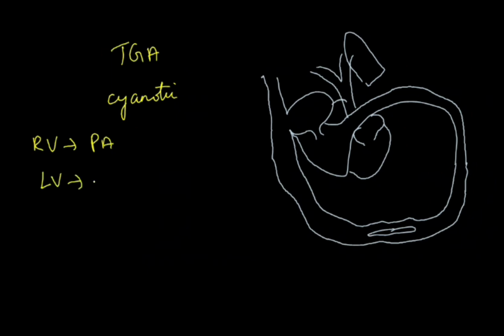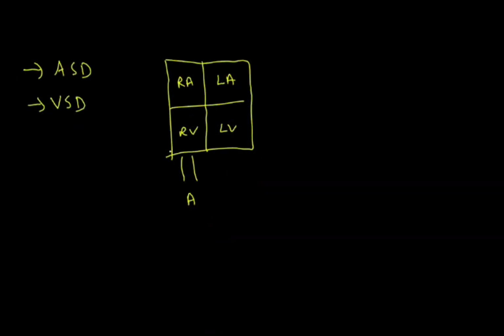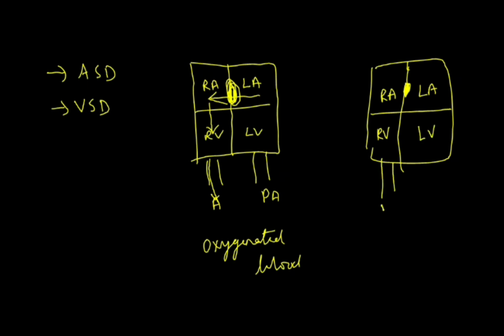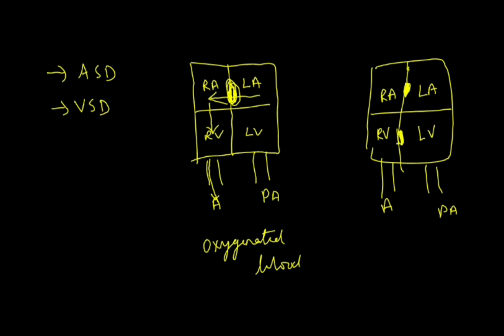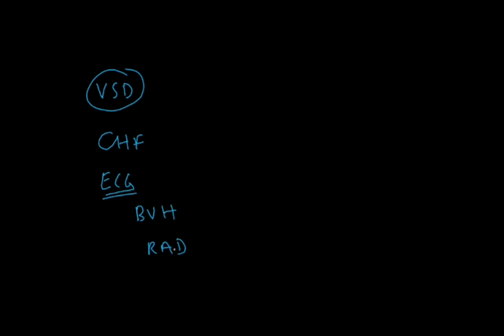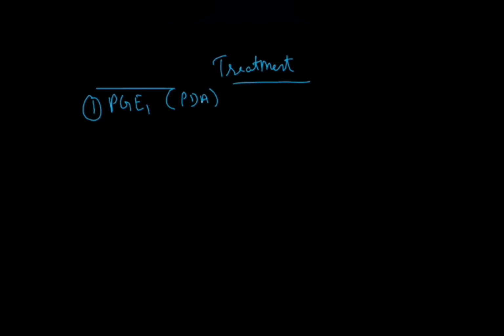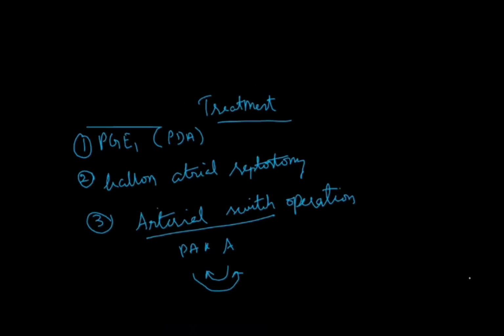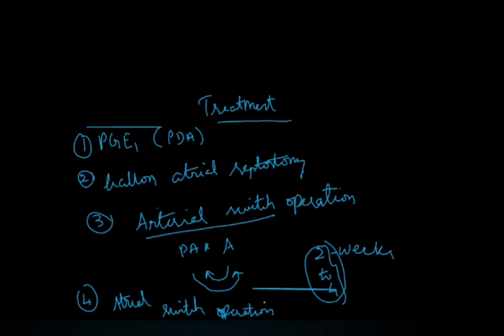Transposition of Great Arteries